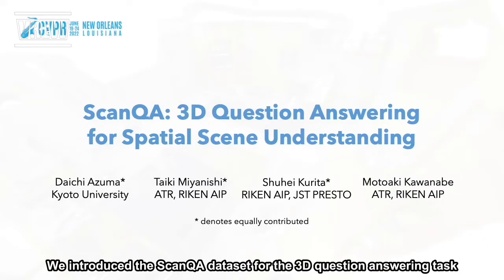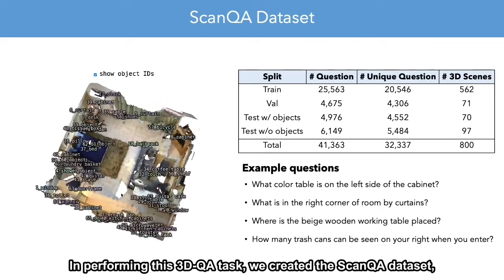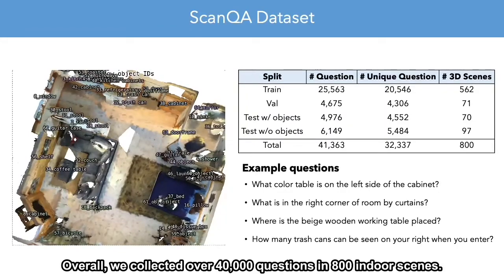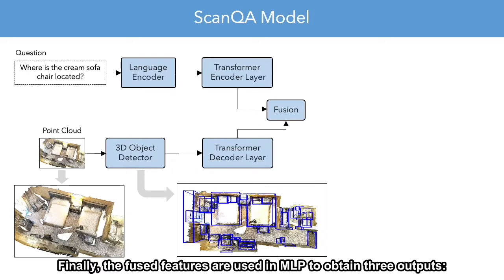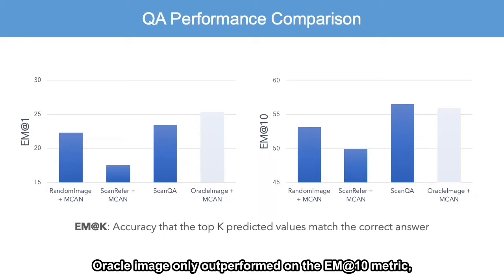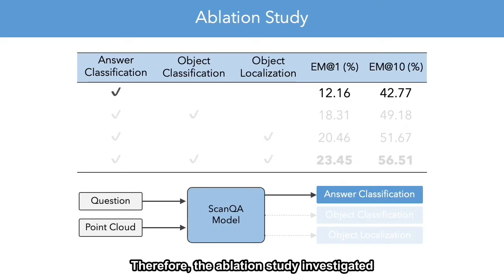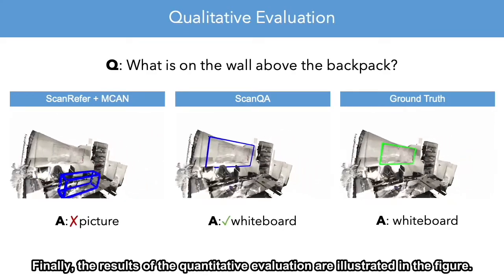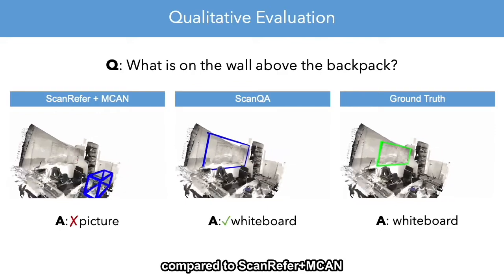ScanQA: 3D Question Answering for Spatial Scene Understanding | CVPR 2022